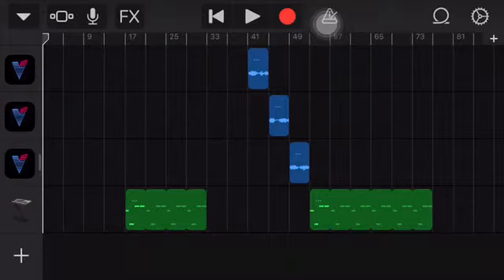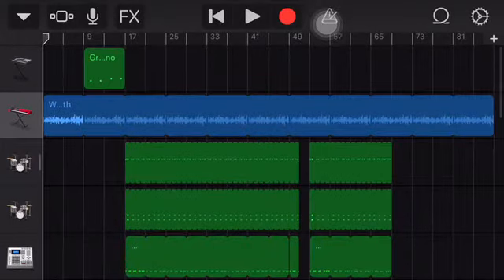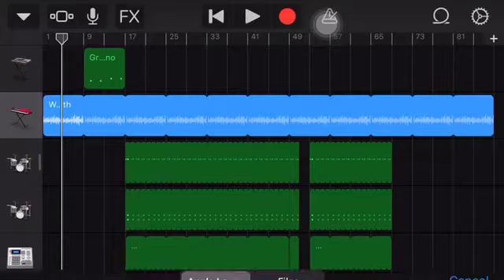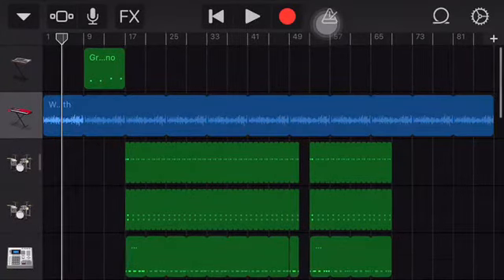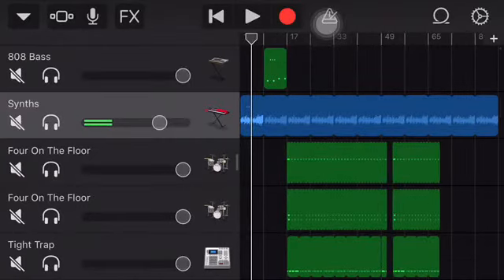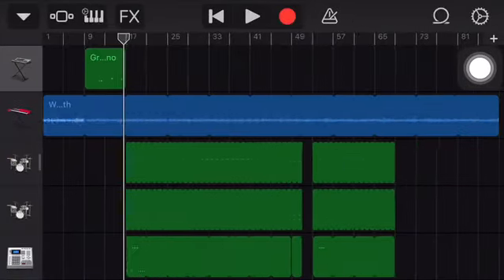How I made the fake love beat (GarageBand)